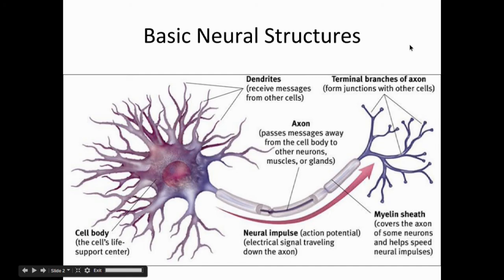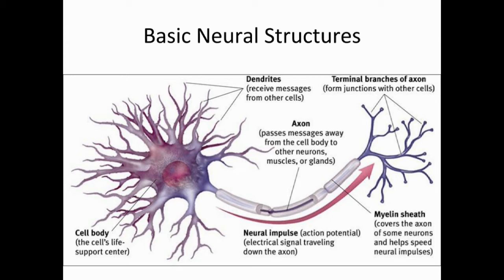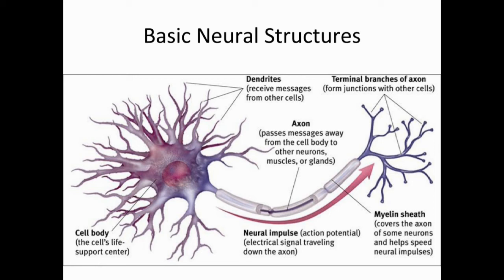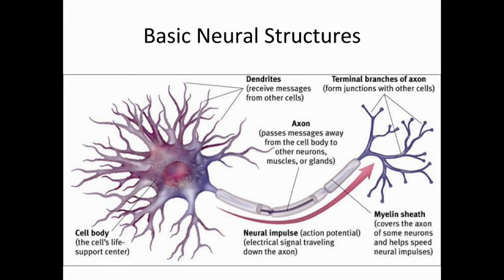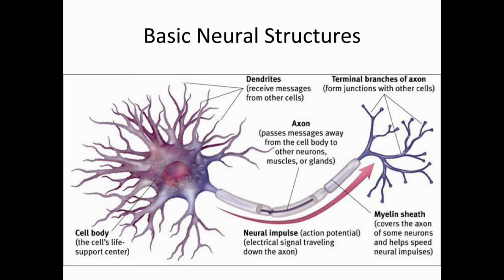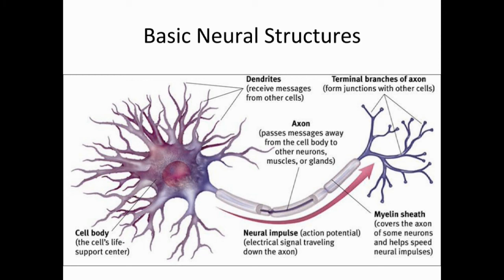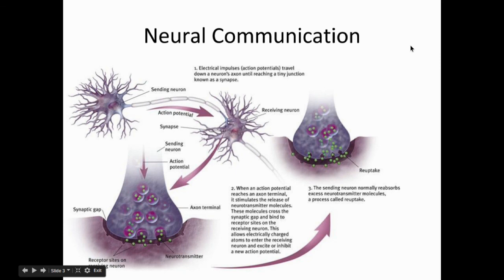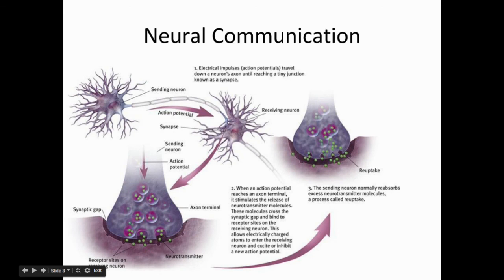How a Neuron Fires